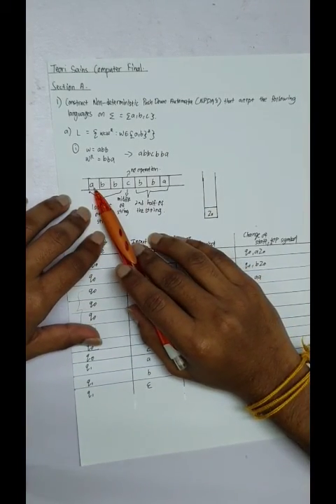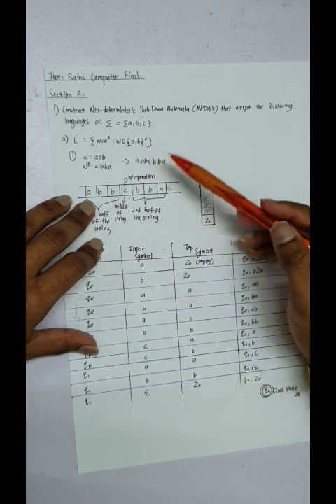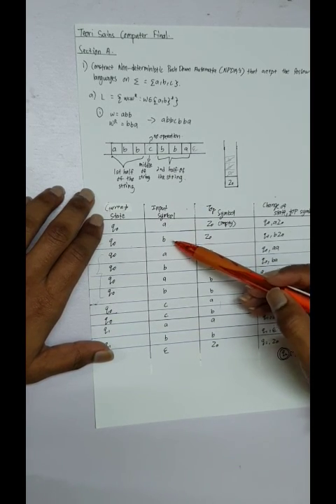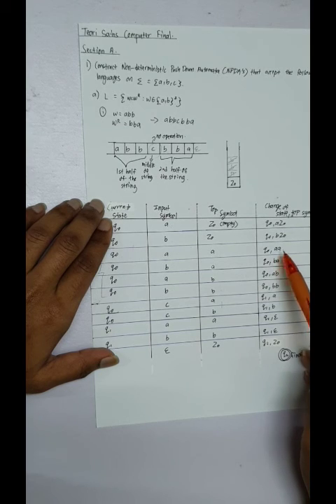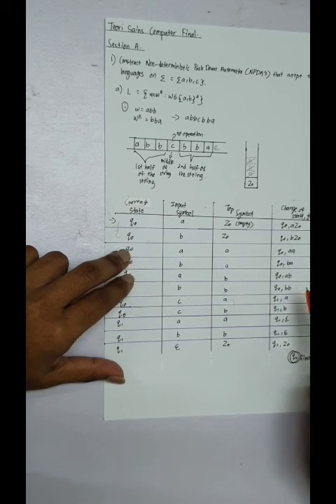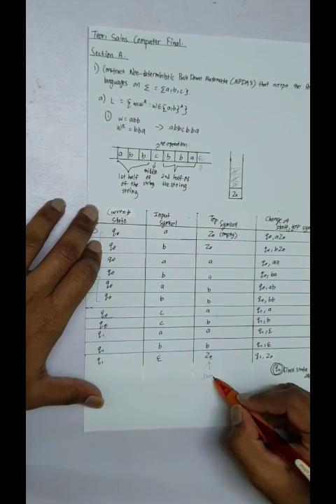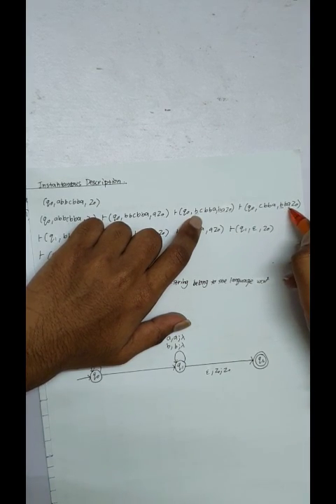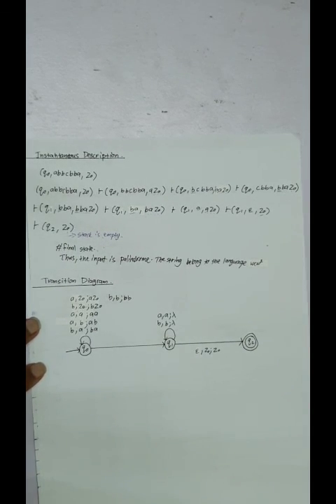Section A 1 a)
Teori Sains Komputer